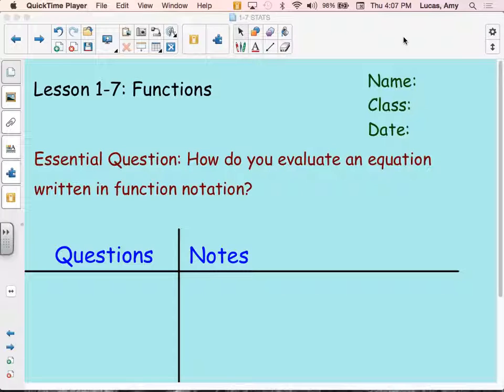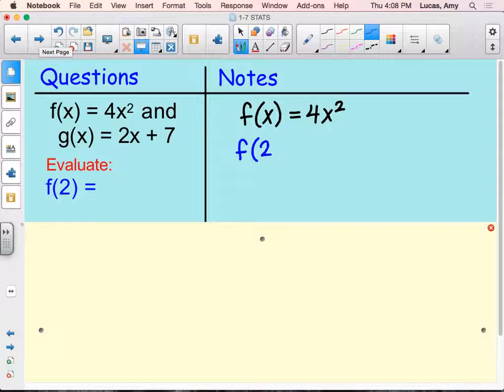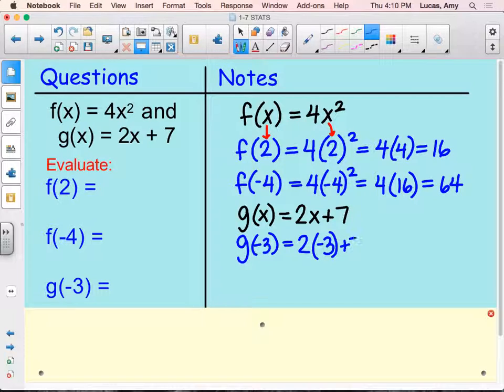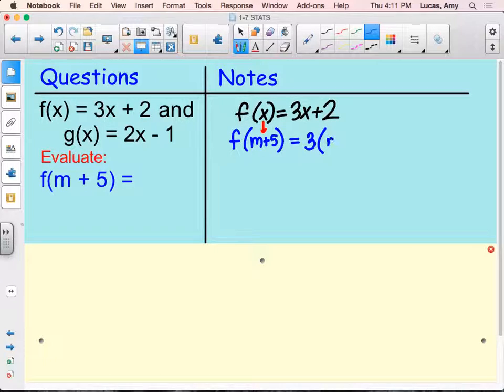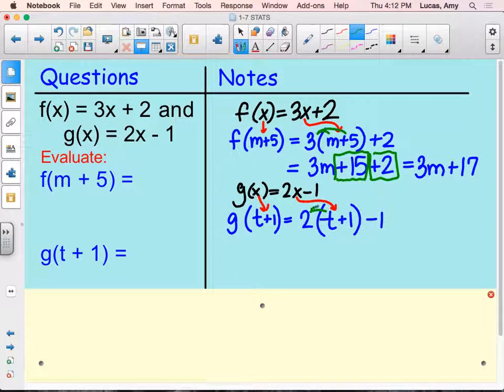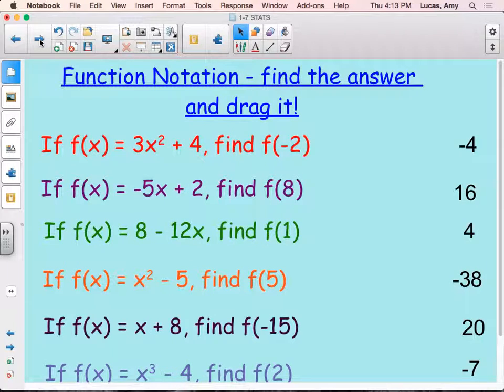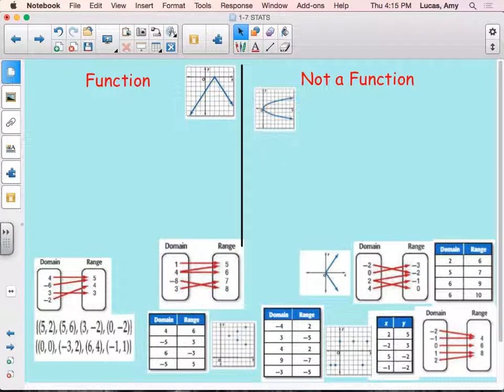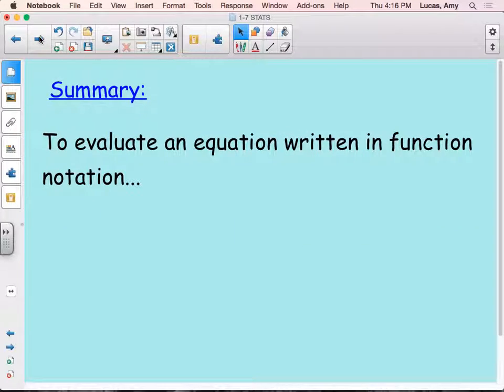Lesson 1-7 Day 2 STATS